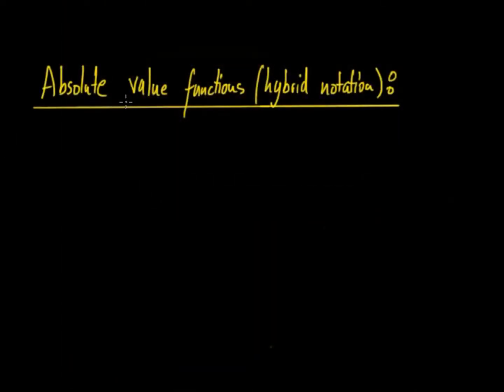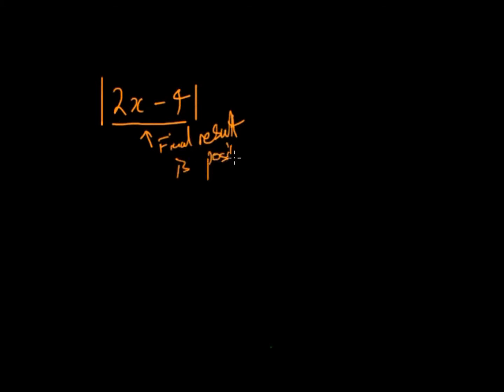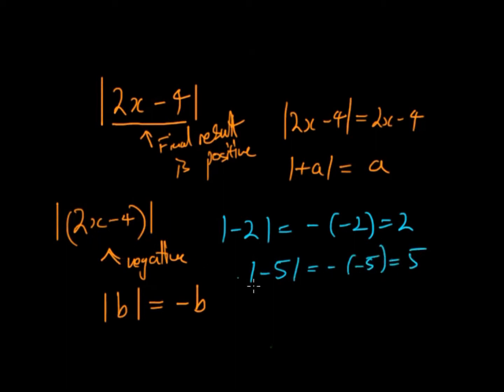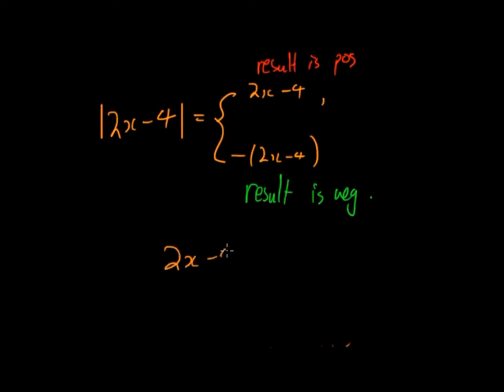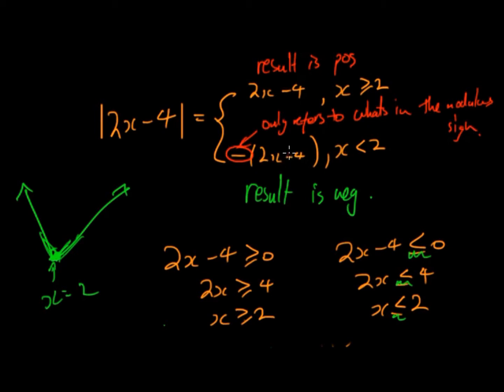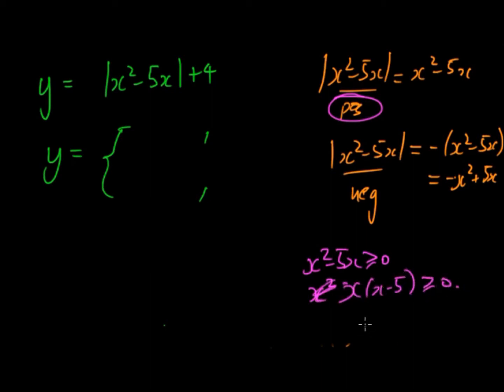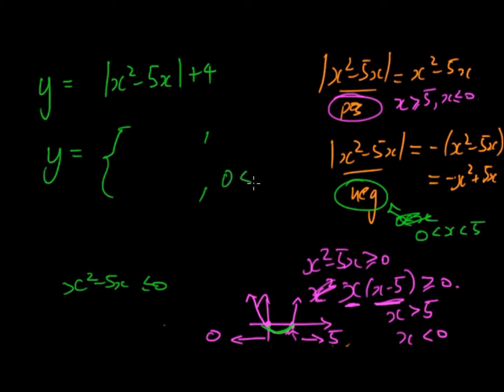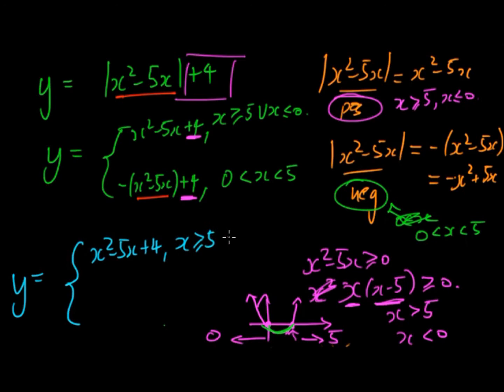Absolute Value Function (Hybrid Form)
In this video, we look at how to express a hybrid function as two equations with domain restriction on each, this notation is referred to as hybrid notation or piecewise form.